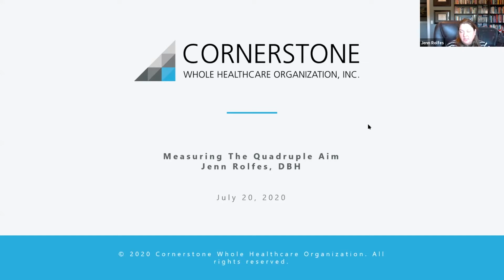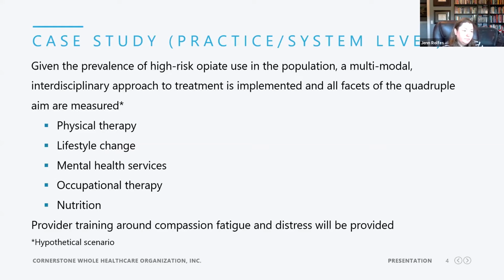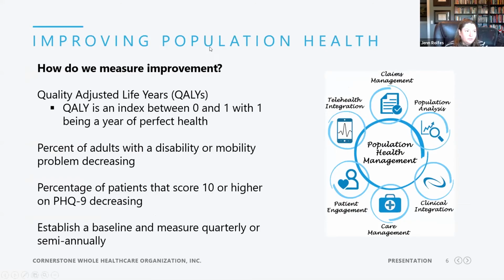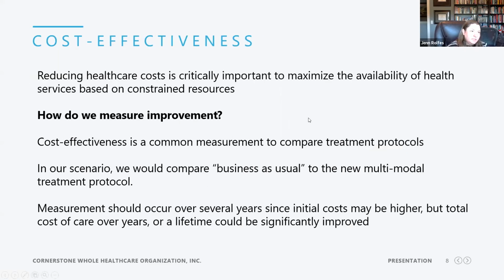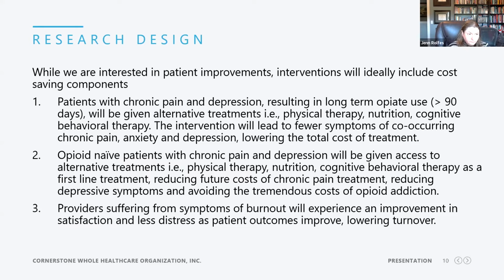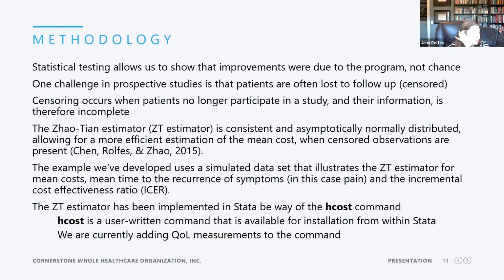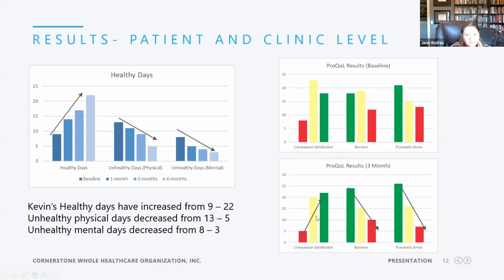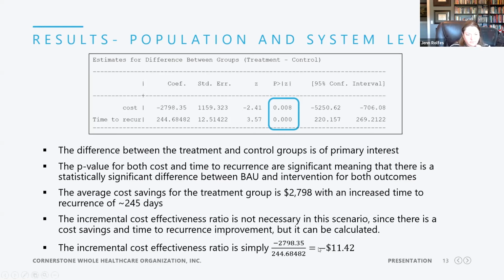Measuring the Quadruple Aim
Virtual Presentation by Jenn Rolfes, DBH